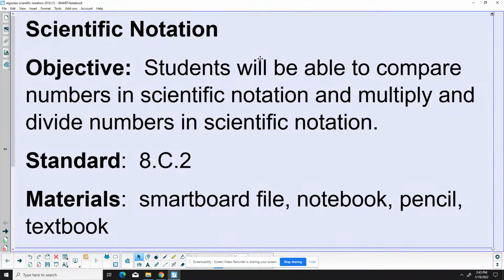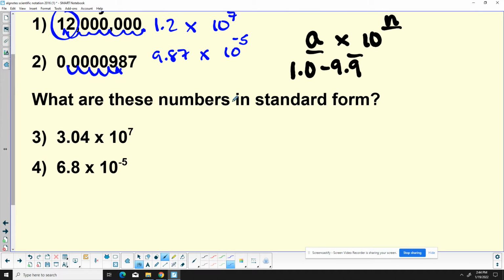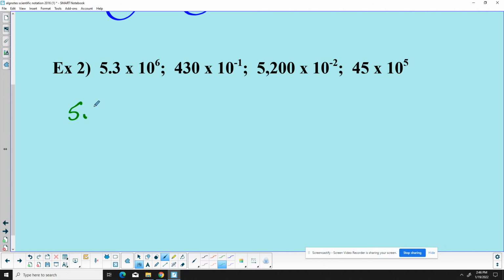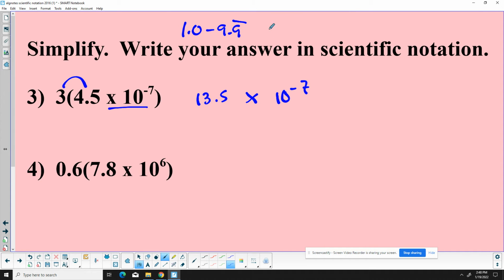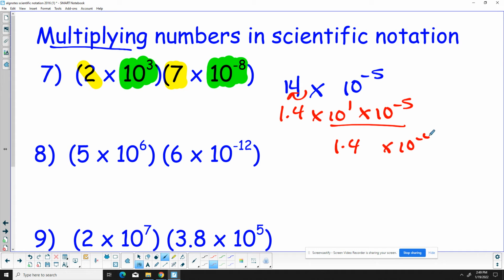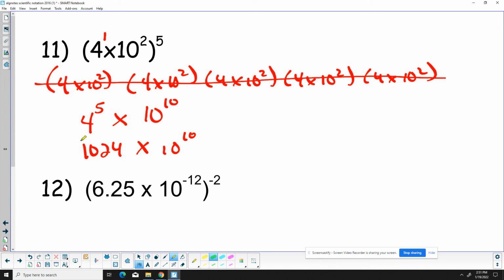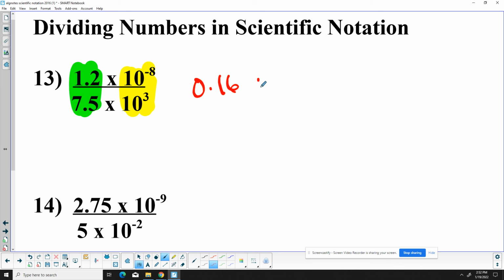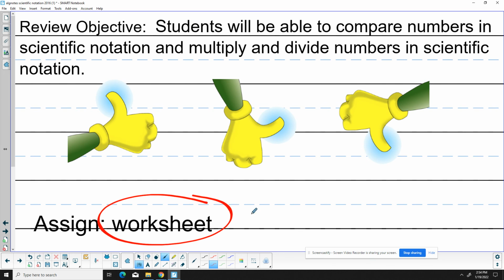scientific notation 6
Scientific Notation 6.1 Honors